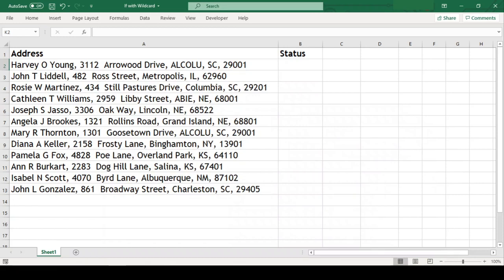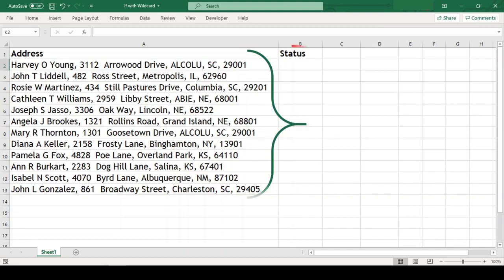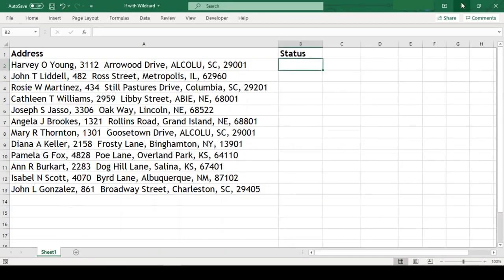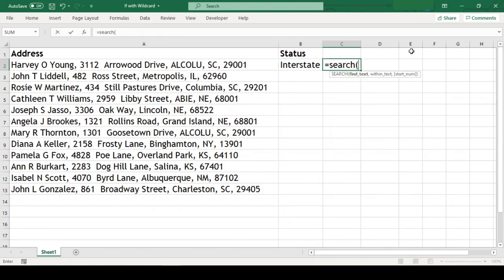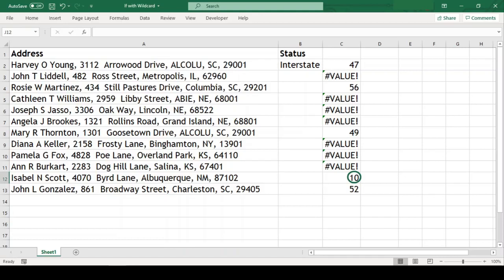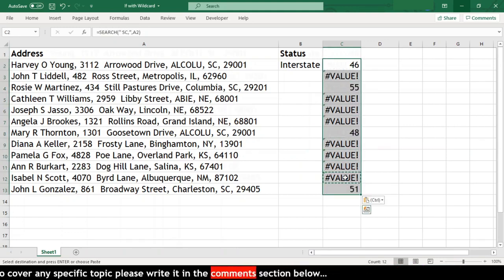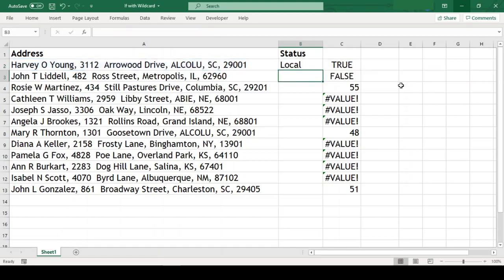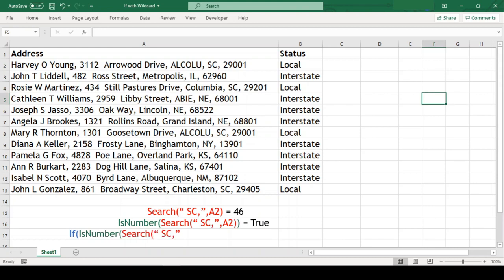How to use Wildcard with If Function in Microsoft Excel | Learn in 5 Minutes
In this tutorial you will learn how you can use wildcard with if function in Microsoft Excel